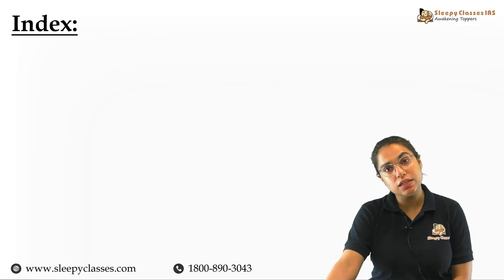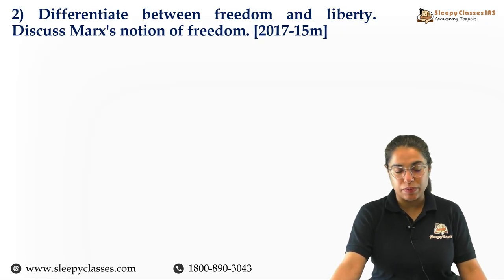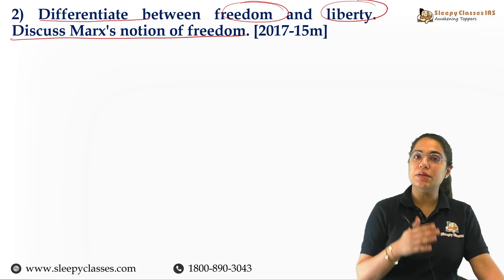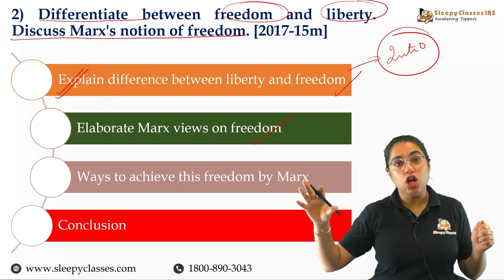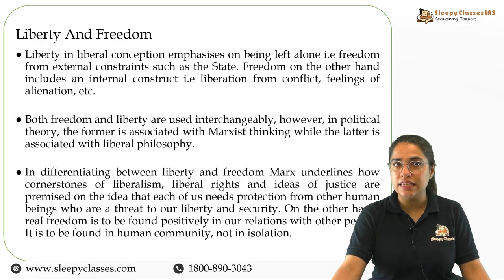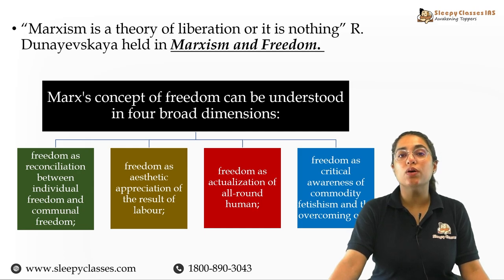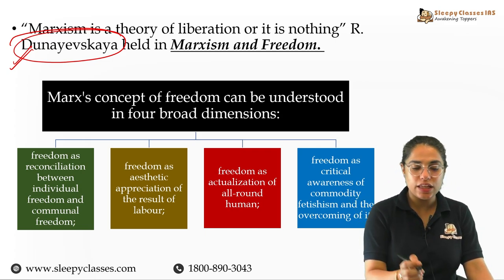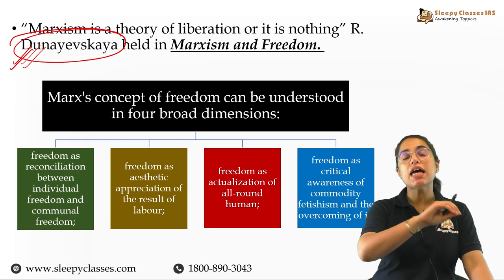Free PSIR Crash Course Lec-17: Marxist Idea of Freedom, Equality of Outcomes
Marxist Idea Of Freedom, Equality Of Outcomes
OR
To join our Free initiative, click on the link given below:

🏆Sleepy Classes strives to make Civil Services and other government exam preparation Affordable and Accessible to all. 🏆In our pursuit we have given top-rankers to civil services from all corners of the country now (Check some of our past toppers . 🏆We now have single-digit rank holders in UPSC as well as all the state exams of the country. Sleepy Classes is the Best Youtube Channel providing a lot of free content on a daily basis (Watch what our toppers have to say about our YouTube channel

► iOS upsc preparation for beginners